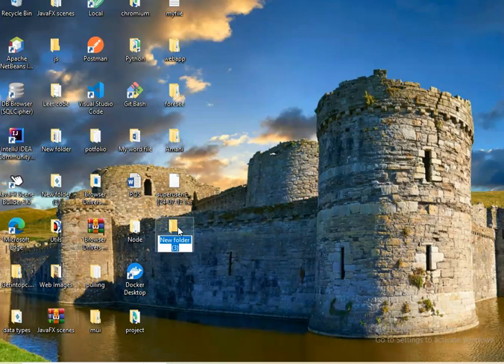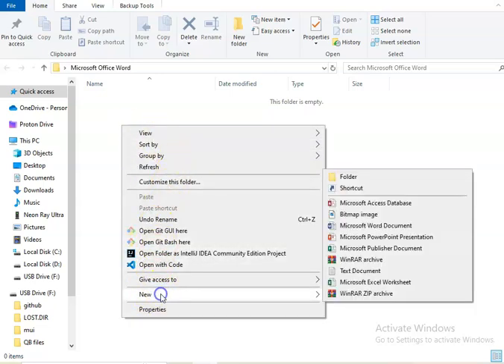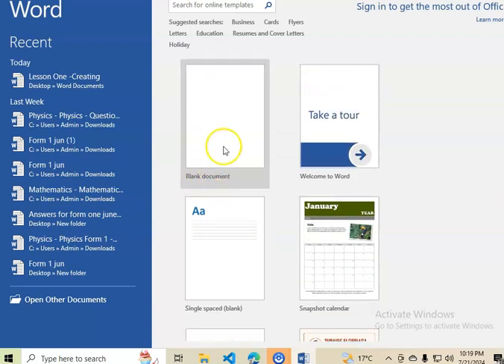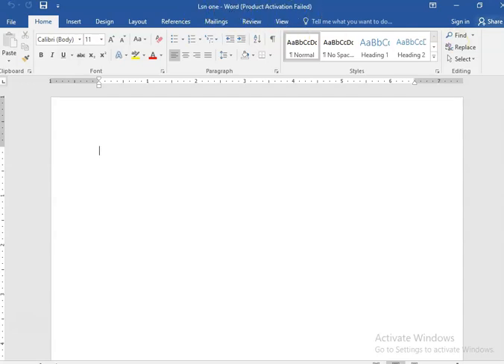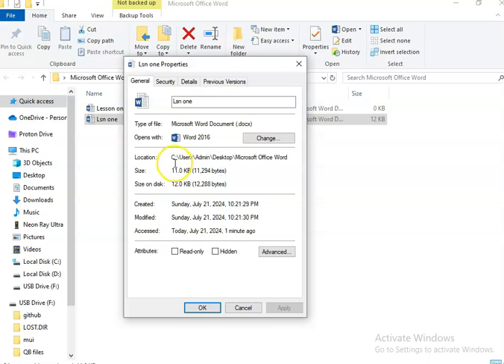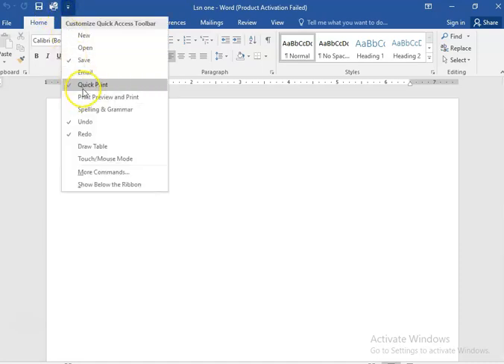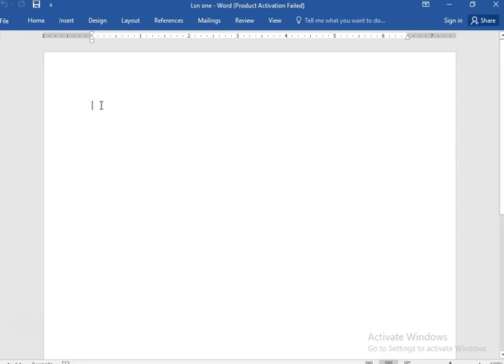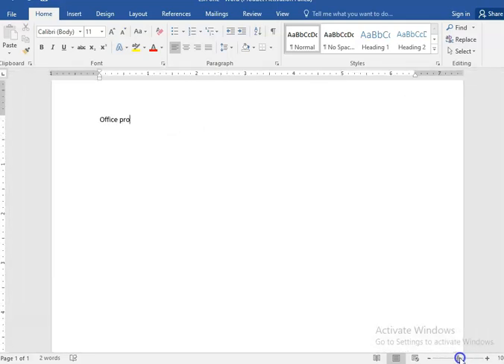Introduction to Local Desktop Microsoft Office Word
Hi there in this video, we explain in detail introduction to MS Office Word, desktop/Local version. Beginning from Folder creation creation, to creating new document to familiarizing with the user interface.